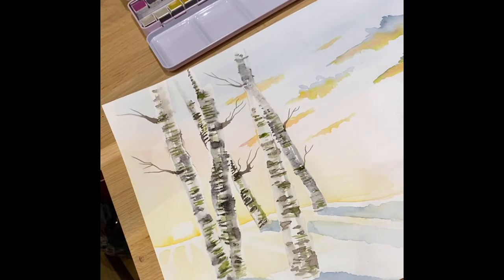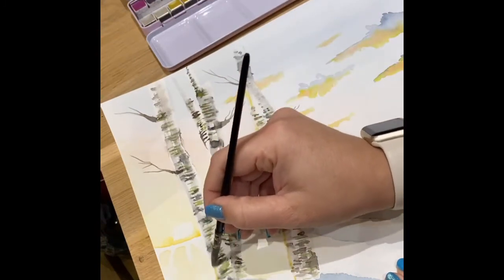Winter Wonderland Watercolour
A tutorial for painting a winter landscape in watercolours